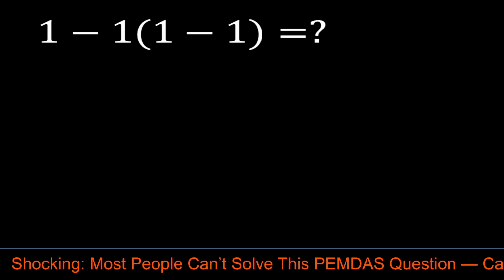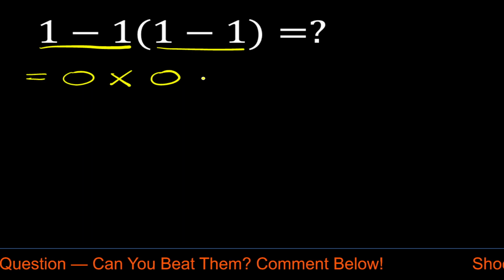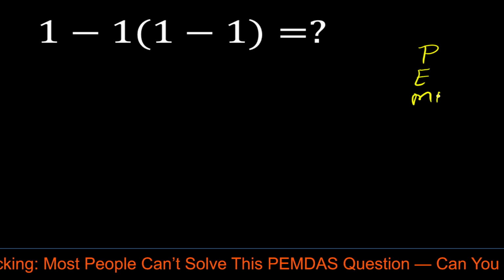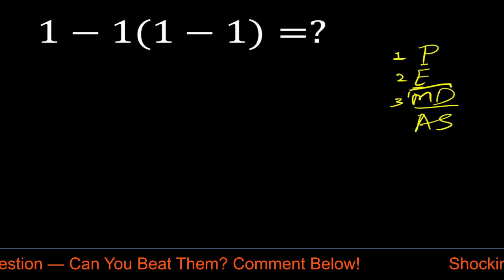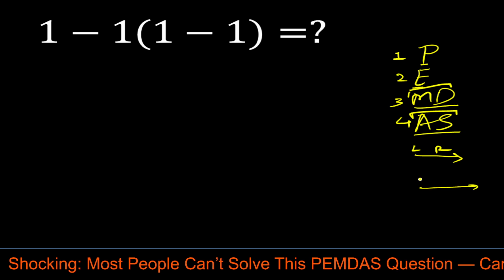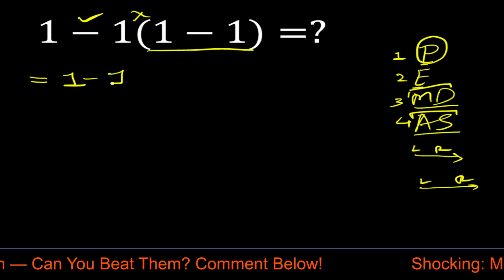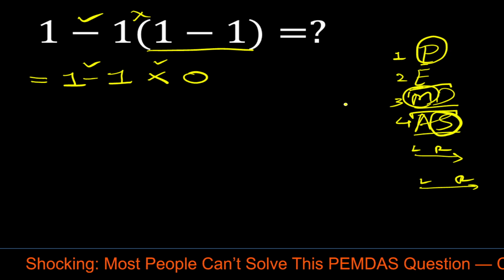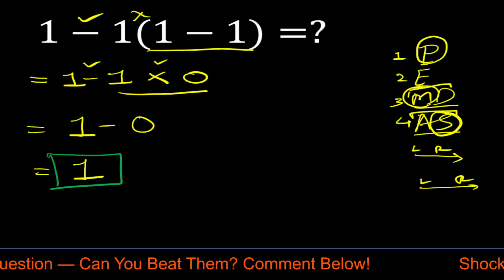Can You Beat This Math Challenge?